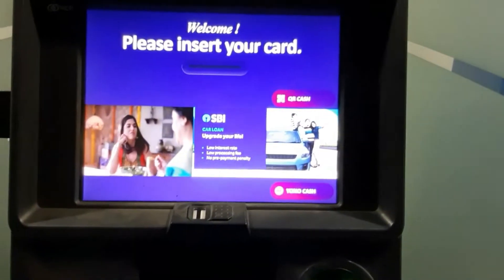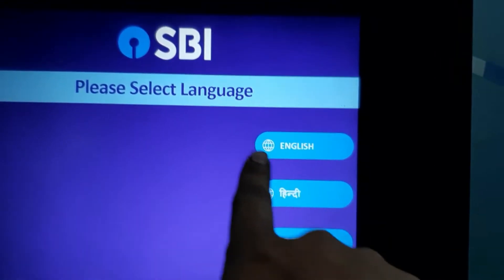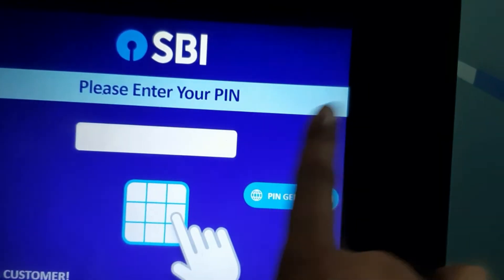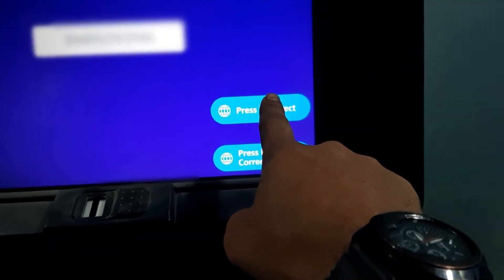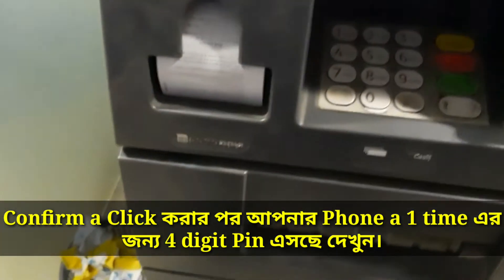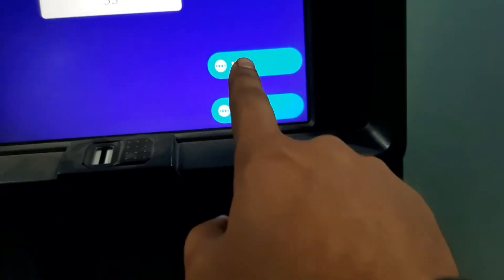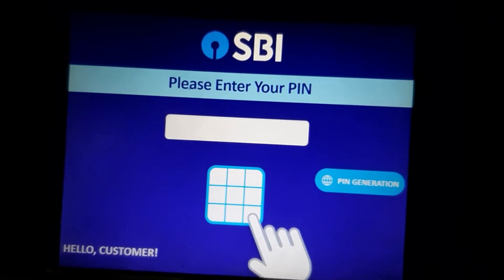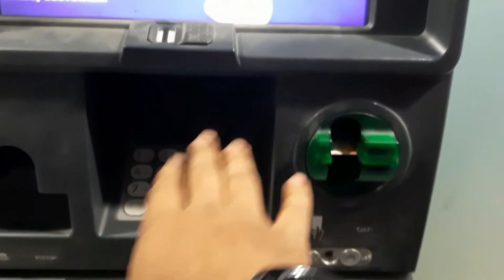SBI ATM New pin generation full process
Welcome My dear all Friends...❤❤❤
💙💙💙...I am Mozahidul in Indian

Video টি যদি ভালো লাগে তাহলে Like করবেন এবং Comment করে আপনার মূল্যবান মন্তব্য টি জানাতে পারেন এবং video টি Helpful মনে হলে আপনার all Friends দের সাতে Share করবেন ধন্যবাদ। 🤝